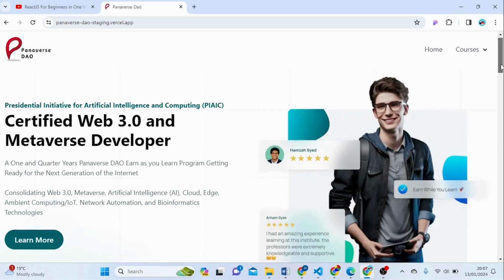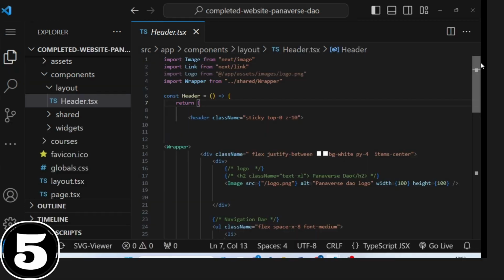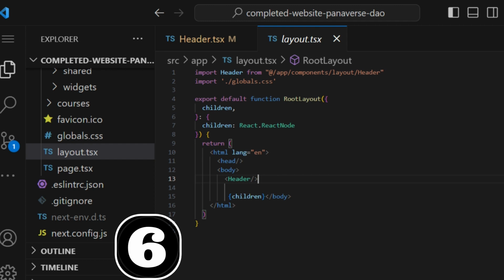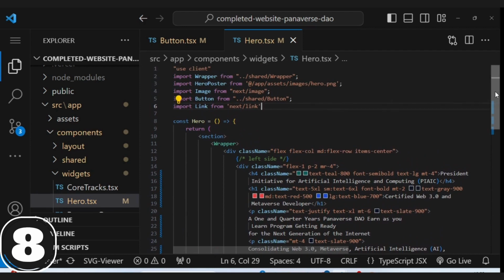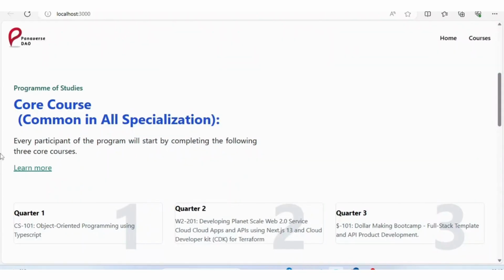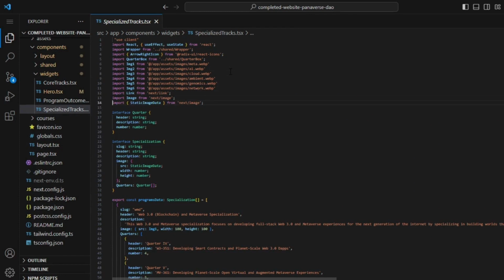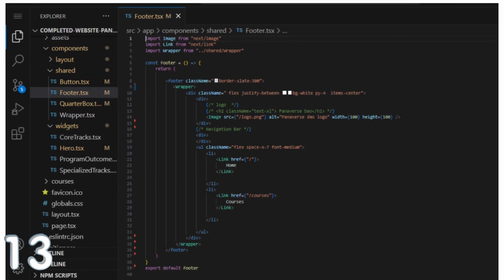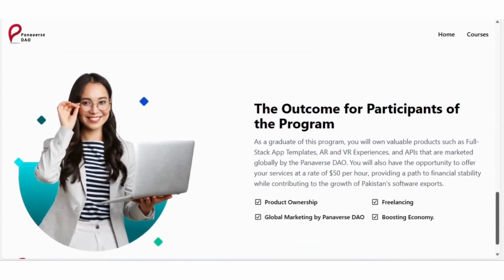Complete Next.js Tutorial: Building Panaverse-dao Website with Tailwind CSS | CodeCrafters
The CodeCrafters YouTube channel presents a comprehensive step-by-step tutorial on creating the 'Panaverse-dao' website using Next.js with Tailwind CSS. The tutorial guides viewers through the entire process, covering the project's structure, components, routes, and coding files. The goal is to replicate the Panaverse-dao website on Vercel by understanding and implementing its structure and components.

The tutorial begins with setting up a new Next.js project, emphasizing the importance of choosing TypeScript, Tailwind CSS, and other options during project creation. It proceeds with the creation of essential folders, such as 'components' and 'assets,' and the explanation of their significance.

Key Steps Covered in the Tutorial:

Folder Structure and Project Initialization:

Create a new Next.js project using the 'npx create-next-app' command.
Opt for TypeScript, Tailwind CSS, and other necessary options during project creation.
Components and Assets:

Establish a 'components' folder in the 'src/app' directory with sub-folders for layout, shared, and widgets.
Create an 'assets' folder in the 'src/app' directory to store images used in the website.
Wrapper Component:

Develop the 'Wrapper.tsx' component in the 'shared' folder, explaining its role in maintaining consistent styling and layout across pages.
Header Component:

Craft the 'Header.tsx' component in the 'layout' folder, illustrating its responsibility for creating a sticky header with logo and navigation.
Layout Modification:

Adjust the 'layout.tsx' file, defining a root layout for consistent header display across all pages.
Button Component:

Create the 'Button.tsx' component in the 'shared' folder, a reusable button with consistent styling.
Hero Component:

Develop the 'Hero.tsx' component in the 'widgets' folder, focusing on creating a visually engaging hero section with text, image, and a call-to-action button.
QuarterBox Component:

Design the 'QuarterBox.tsx' component in the 'shared' folder, a versatile box element for displaying information.
CoreTracks Component:

Implement the 'CoreTracks.tsx' component in the 'widgets' folder, dynamically rendering core course information.
SpecializedTracks Component:

Create the 'SpecializedTracks.tsx' component, showcasing specialized tracks and using React hooks for dynamic rendering.
ProgramOutcome Component:

Develop the 'ProgramOutcome.tsx' component, presenting expected outcomes for participants with visual elements and lists.
Footer Component:

Design the Footer component using Next.js's Image and Link components, maintaining a cohesive design in the website's footer.
Home Page Integration:

Import and assemble various components in the 'page.tsx' file to create the main structure of the home page.
Project Initialization:

Use the 'npm run dev' command to initialize the Panaverse-dao website, ensuring all links are operational, and the navbar remains sticky.
Project Completion:

This detailed tutorial aims to equip viewers with the skills to recreate the Panaverse-dao website while understanding the underlying structure and coding principles.